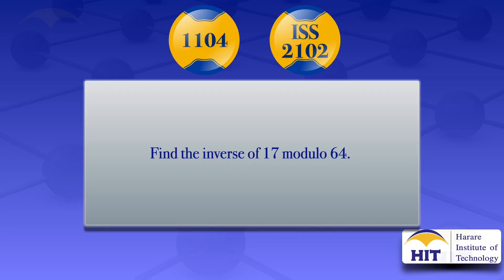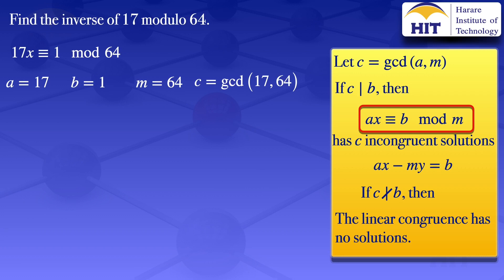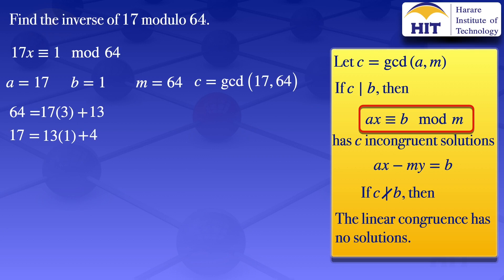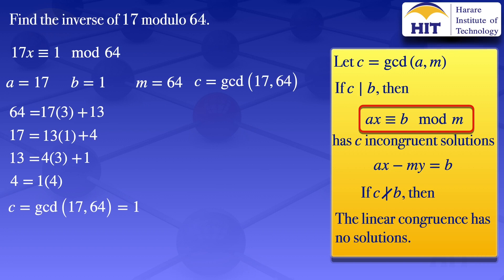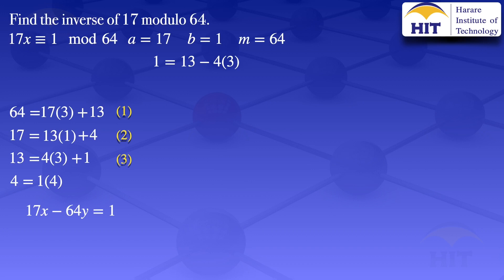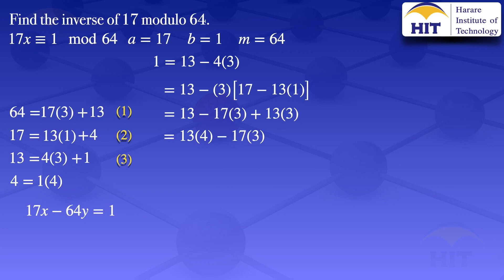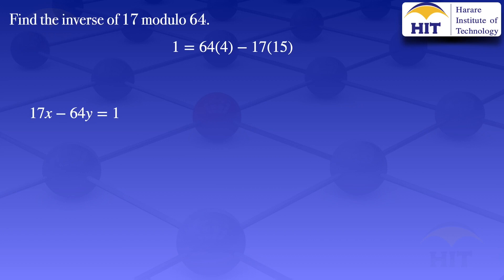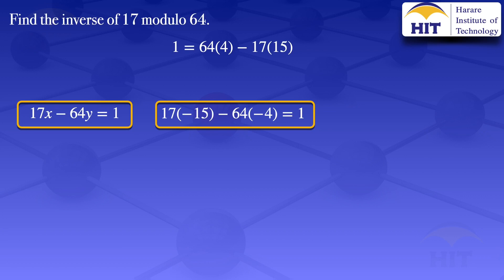Modular multiplicative inverse